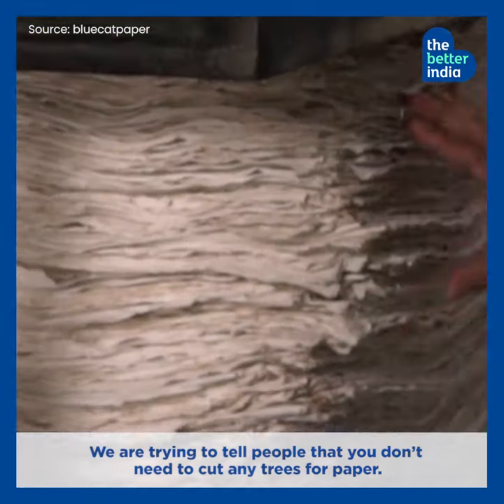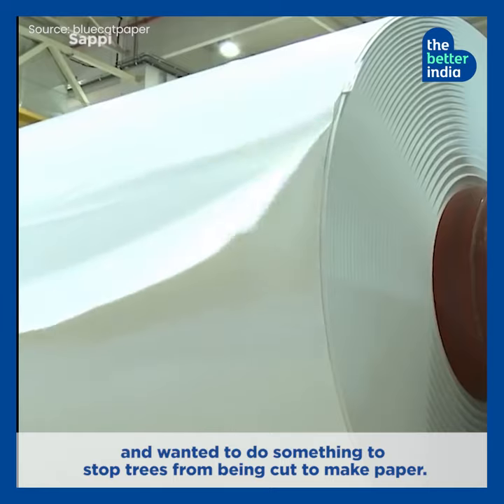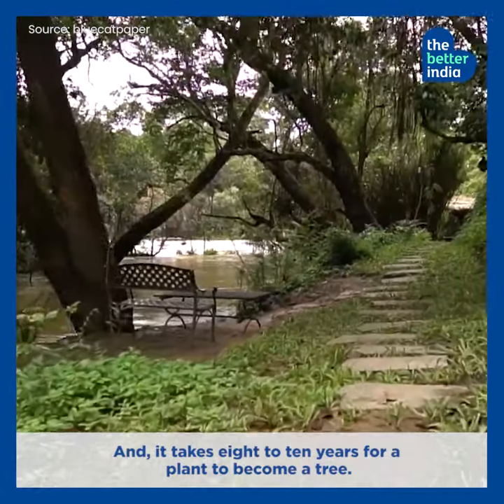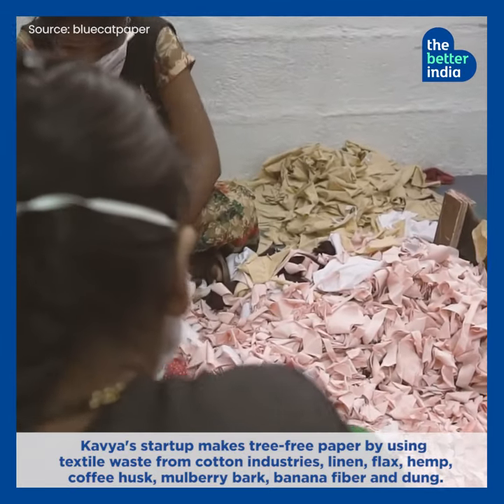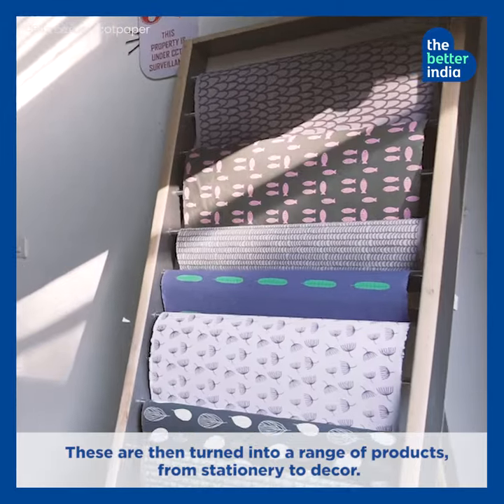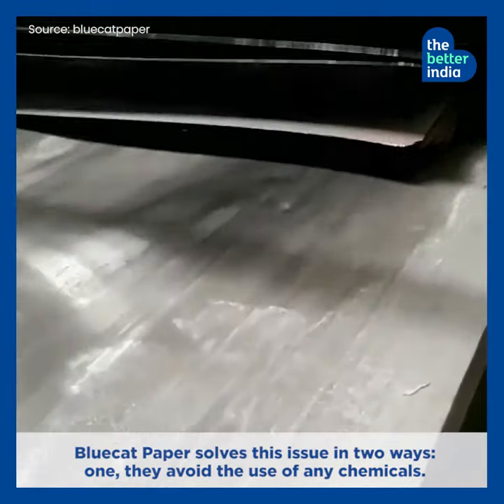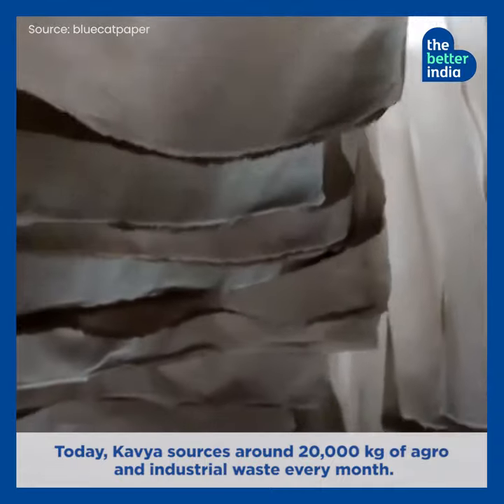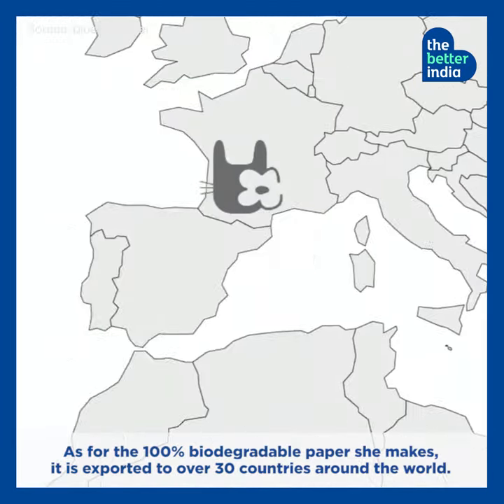Kavya Madappa: Making 100% Tree-Free Paper Mainstream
You’ve heard of plant-based meat – now get ready for tree-free paper. Meet Kavya Madappa of Bluecat Paper whose eco-friendly paper is exported to 30 countries. SustainableStartup Women Entrepreneurs